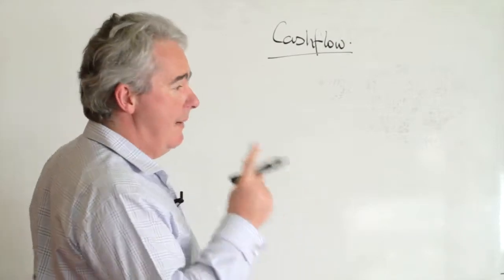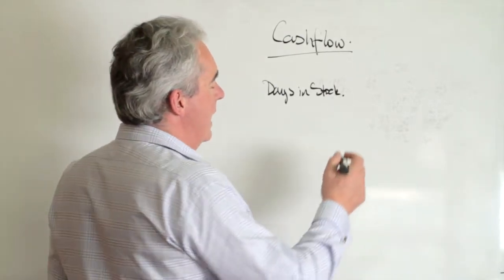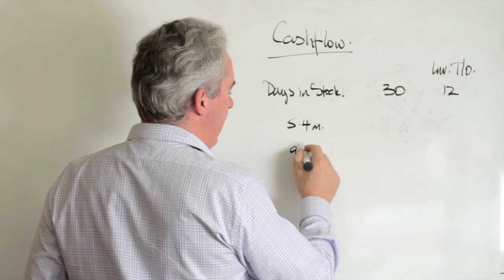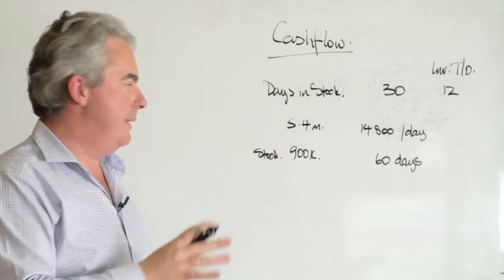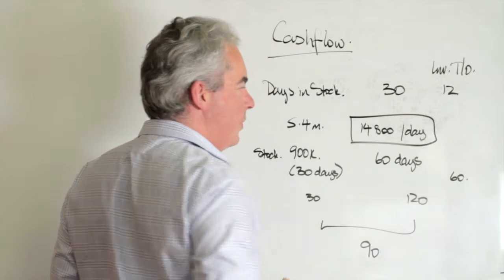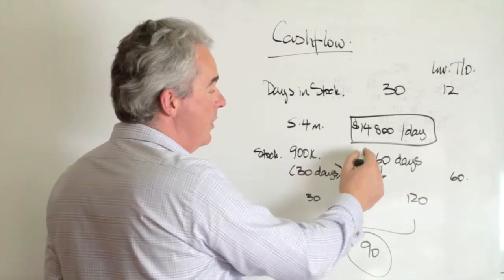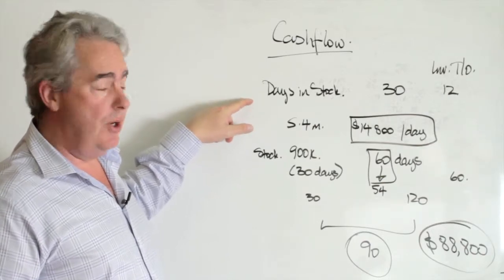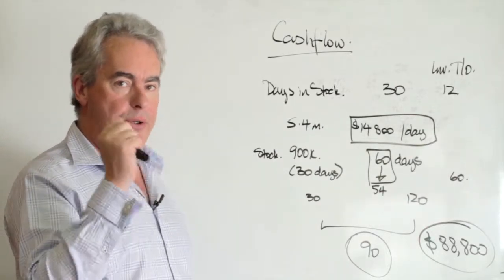mta optima Blog 12 - Cashflow Part 2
mta optima Chartered Accountants video blog 12 - Cashflow Part 2